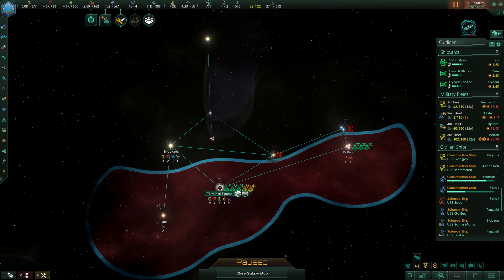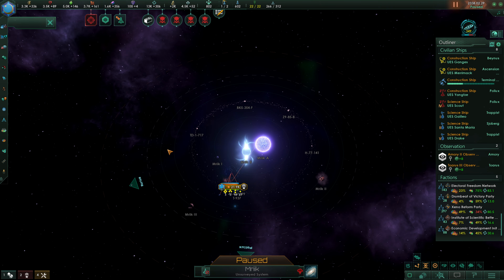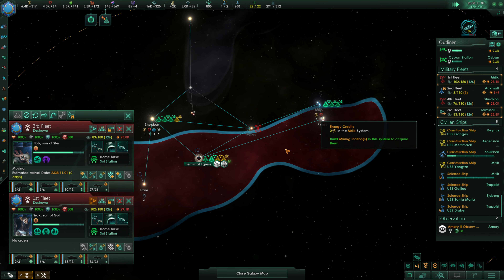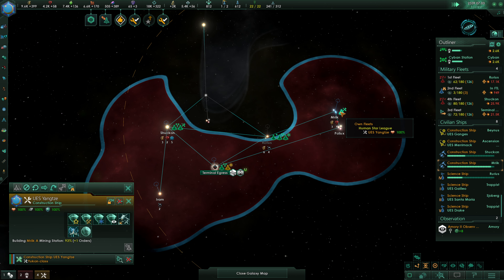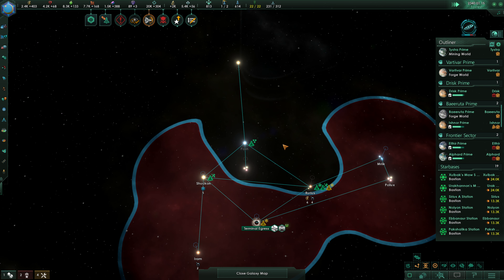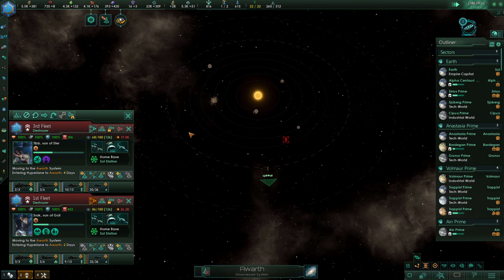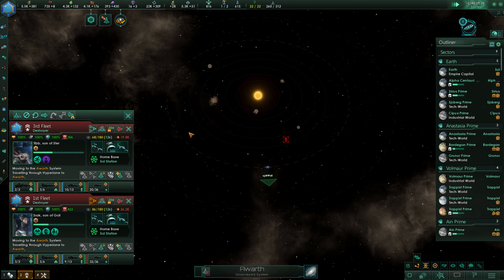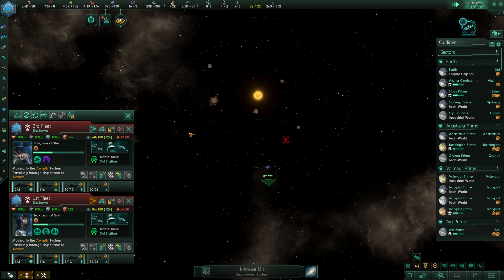Stellaris | Democratic Liberation Army | Episode 31